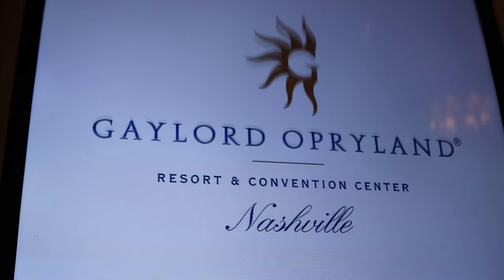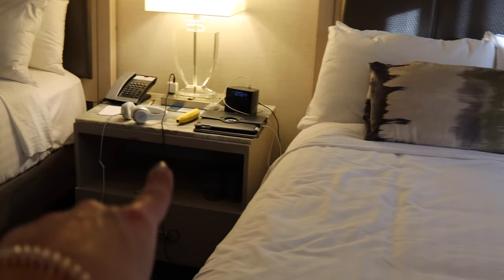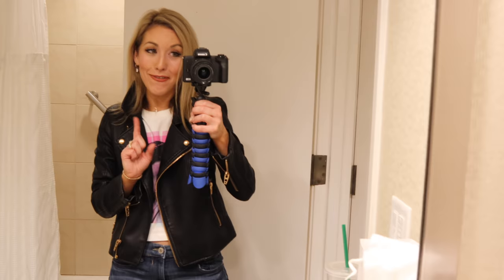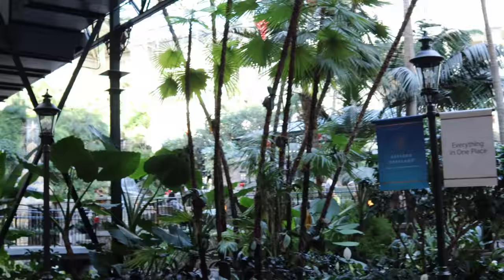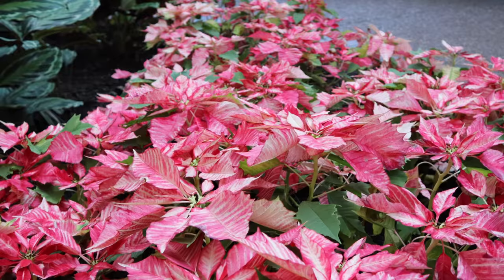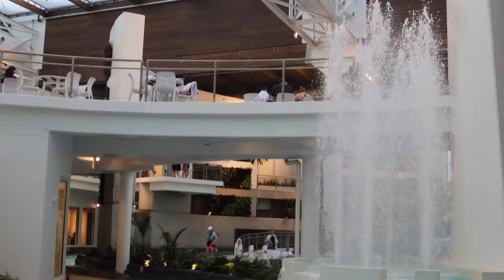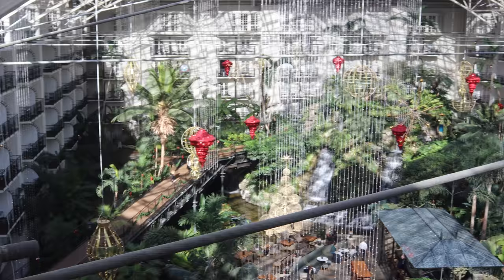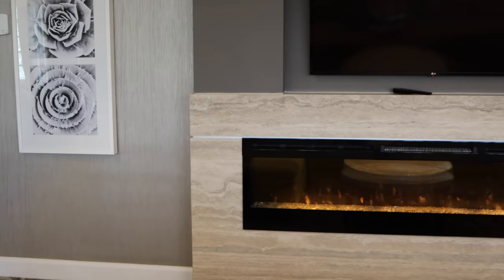TOUR OUR HOTEL WITH ME! FAMILY VLOGGERS NASHVILLE VACATION AT THE GAYLORD OPRYLAND 2019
we stayed with our best friends at the most beautiful hotels I've ever been to in my life- so I had to give you guys a tour of everything in 4K!! Showing you our hotel room, the beautiful lobby and indoor gardens and waterfalls, the indoor pool and waterpark, and one of the hotel penthouse suites at this luxury 5 star hotel in Nashville!! Let me know the most beautiful hotel you've ever stayed at while you watch, and make sure you check out our vlog of the trip on our family channels tomorrow!! And let me know if you like the 4K video quality- got a new 4K camera and was playing around with it!!

A BIT ABOUT MY CHANNEL:
I'm a mom of two who lives in Cleveland, Ohio, and like most women, trying to have it all. I make content to empower others, share fun information, and unleash some of my creativity. On this channel you'll find mommy and lifestyle videos, shopping hauls, cleaning and organization, home decor, holiday and party decorations, boss lady tips and advice, and some style and beauty videos sprinkled into the mix. xoxo

xoxo
-Brianna k